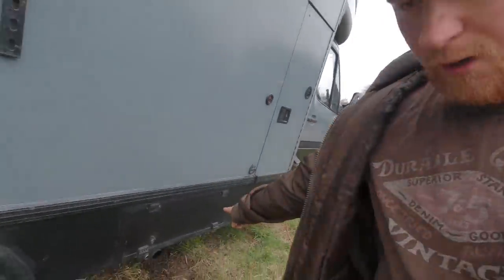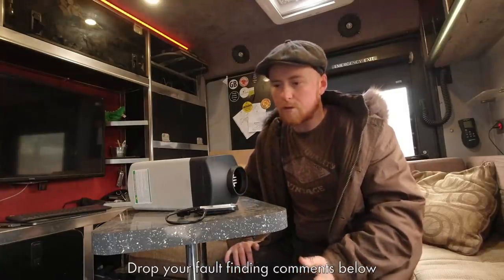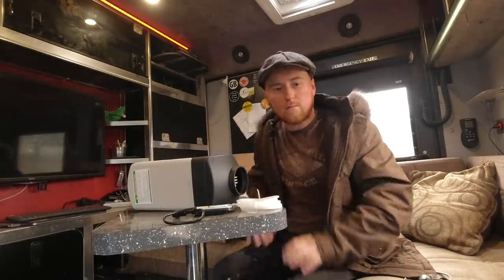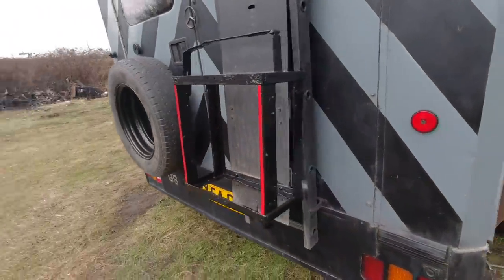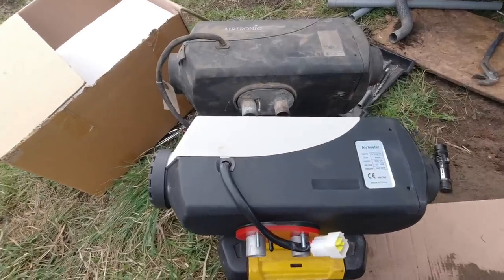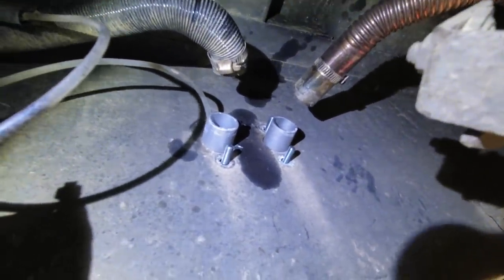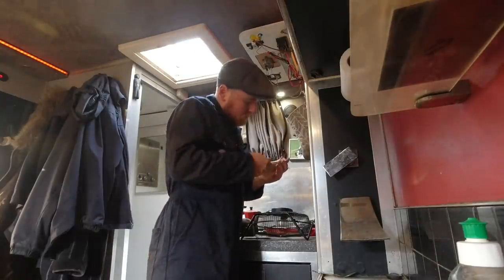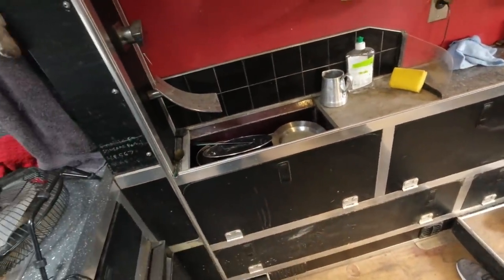Replacing my Diesel Heater for a Chinese one: Eberspacher delete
If you've stuck around for a while on the channel you'll know what a colossal pain in the arse my Eberspacher diesel heater has been.
Forever throwing up faults and not firing up, during the coldest of nights or when it been ran and is warm. Unless the conditions are as pin point as inside a hadron collider the bastard won't work!
I've spent too long trying to make it work, it's as old as the van and I was confident it's day way done.
So I'm swapping it out for a Chinese rip off version! And I explain in the video my reasoning.

I've opened an Amazon store! It has all the items I've used to build the van, accessories I have or rate, tools, electrical items, dog bits and much more. This is aimed at answering all of your parts and kit questions:

Updated regularly when I upgrade kit or find better alternatives. Also included is items I get asked about all the time so I've added what I would use if building a camper again.